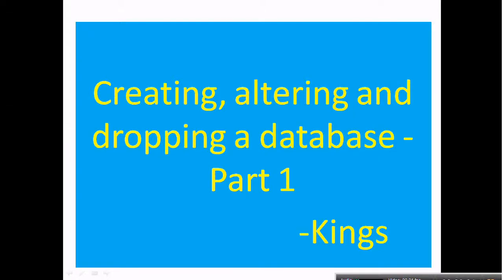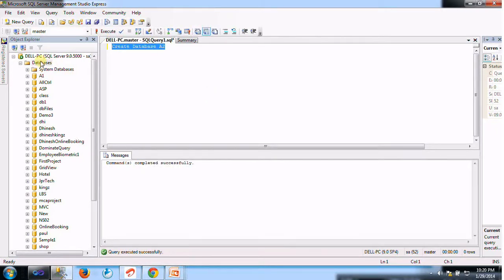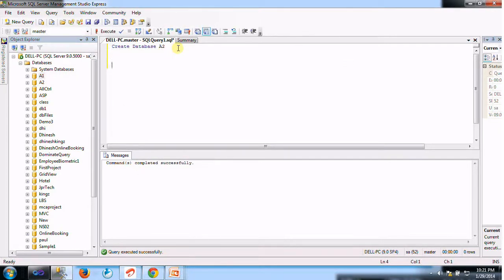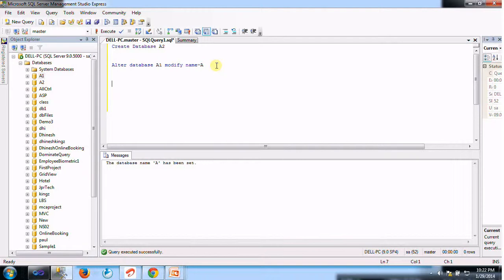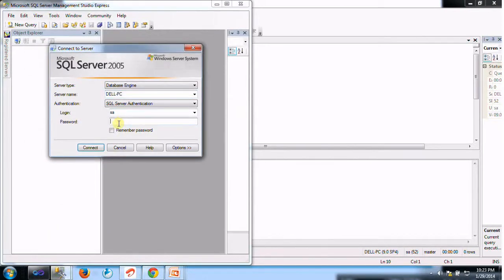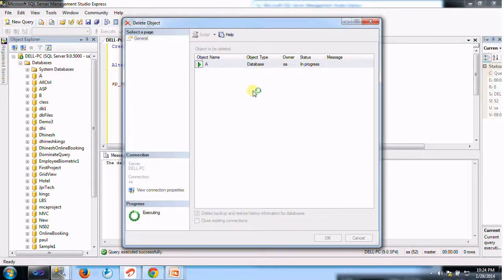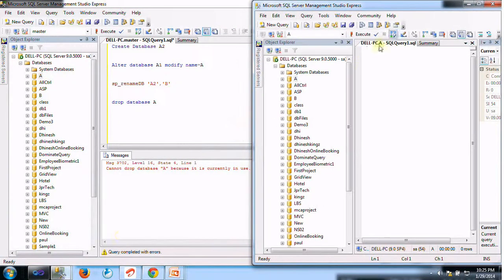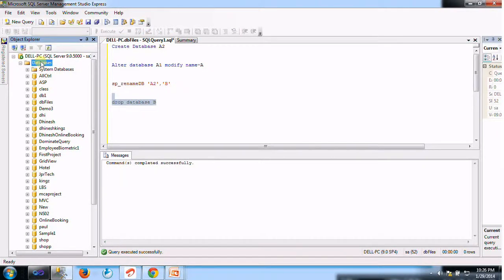Creating,Altering and Droping the Database - Part1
In this part, I explain how to create,alter and drop the database graphically and using Query...lets make use of it...